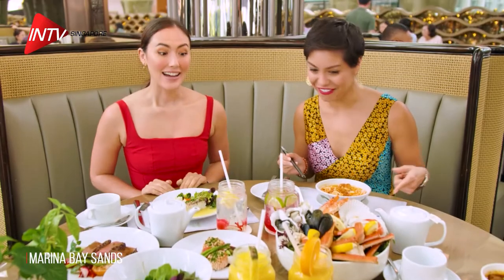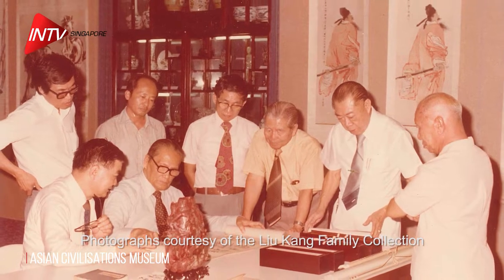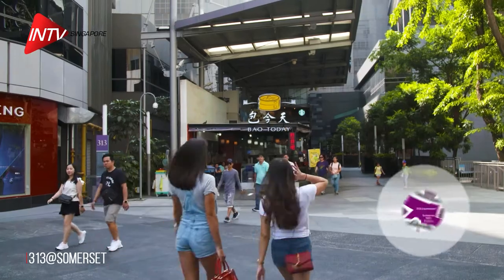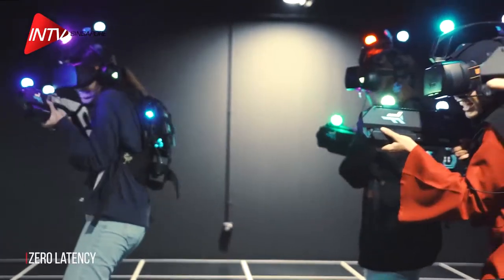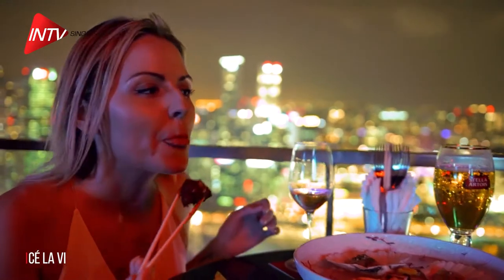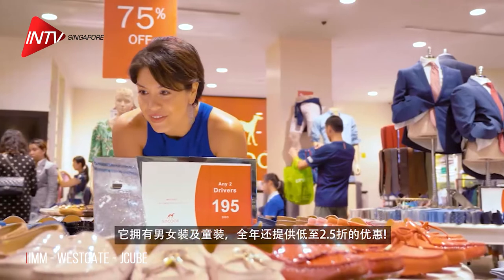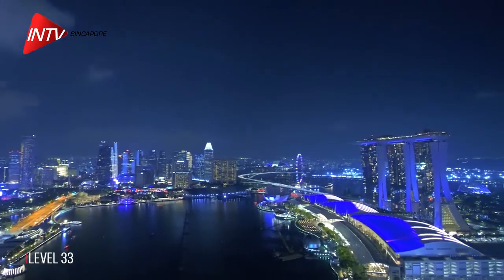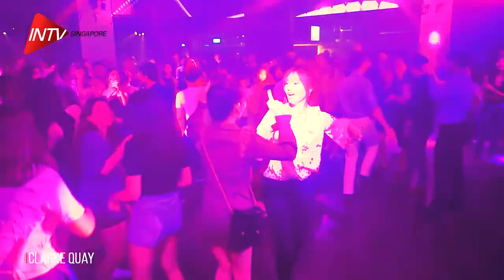Inside Singapore | Travel Guide | February 2020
You're watching INSIDER TV - the insider's guide to the world's most exciting cities!